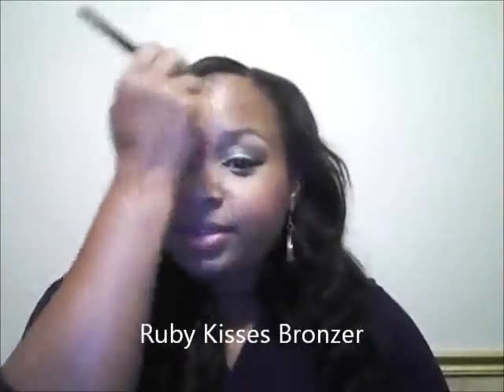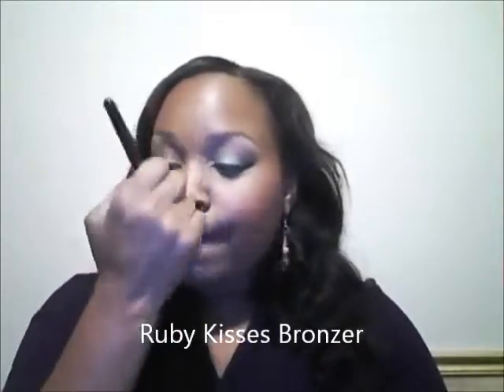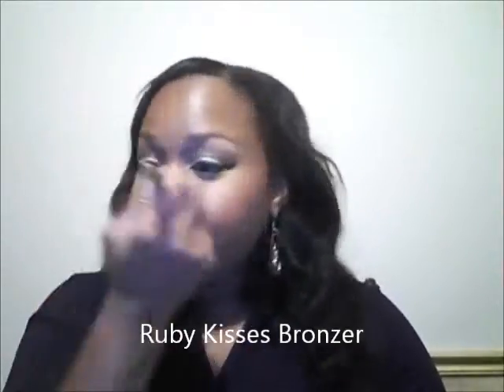Fall Green Makeup Tutorial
I wasn't paid or sponsored to advertise for the following companies. This includes my personal opinions and I purchased the products with my own money.